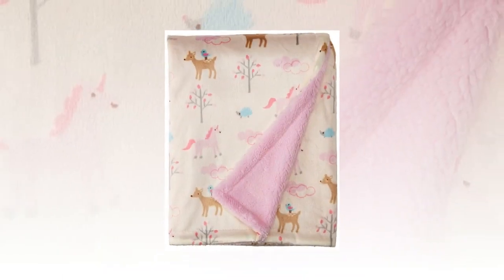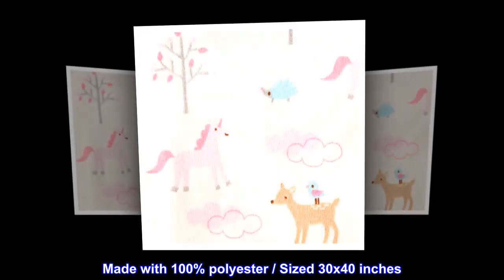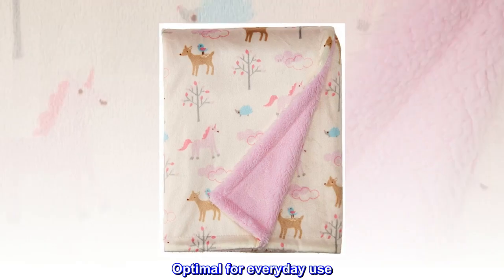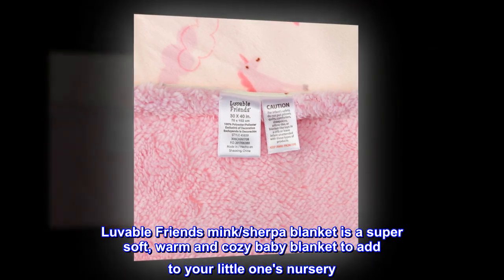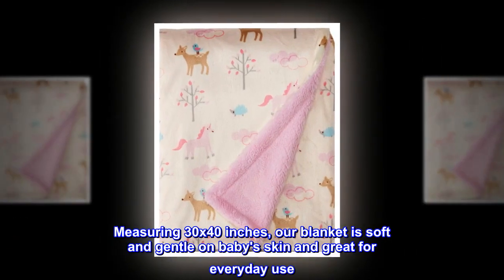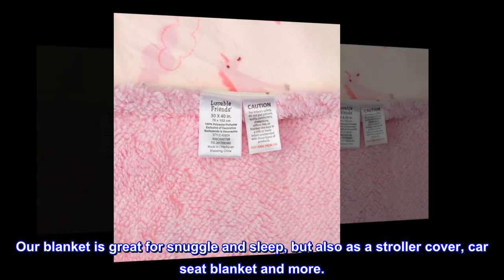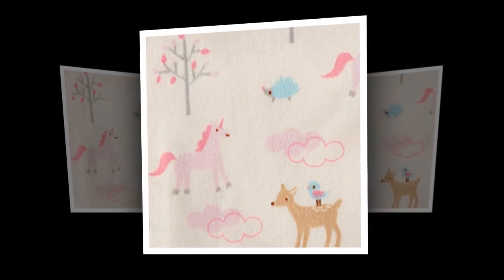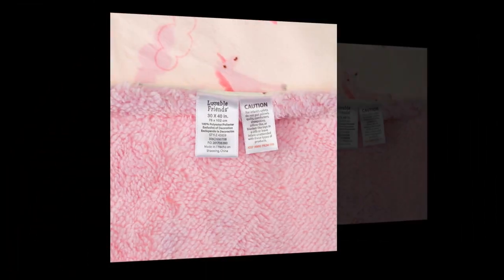Luvable Friends Uni Baby Plush Blanket with Sherpa Back, Magical Forest, One Size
100% Polyester
Imported
Cozy, comfortable soft mink blanket with sherpa backing
Made with 100% polyester / Sized 30x40 inches
Soft and gentle on baby's skin
Optimal for everyday use
Affordable, high quality plush blanket
Luvable Friends mink/sherpa blanket is a super soft, warm and cozy baby blanket to add to your little one's nursery. Measuring 30x40 inches, our blanket is soft and gentle on baby's skin and great for everyday use. Our blanket is great for snuggle and sleep, but also as a stroller cover, car seat blanket and more.

 Comfy
Bought for my puppy and she absolutely loves this one.
Very thick and comfy, better than all of the other blankets I bought.
Will buy again